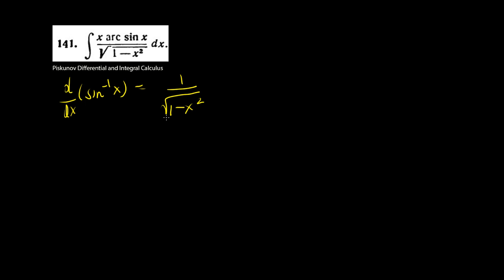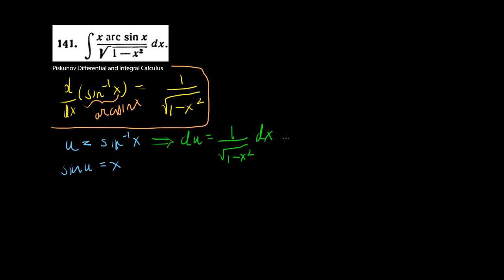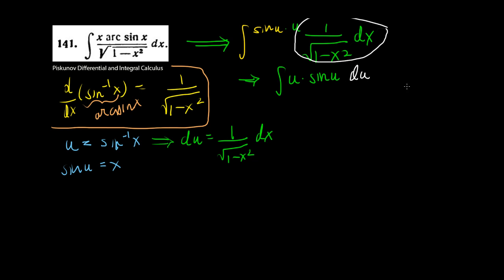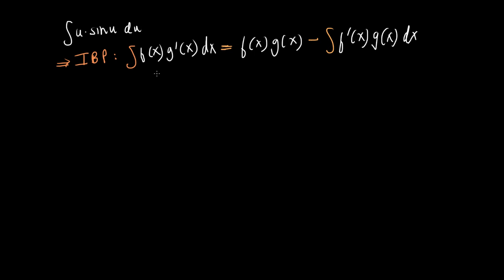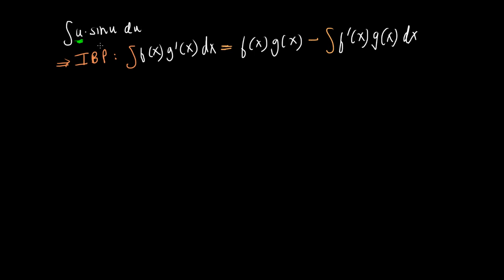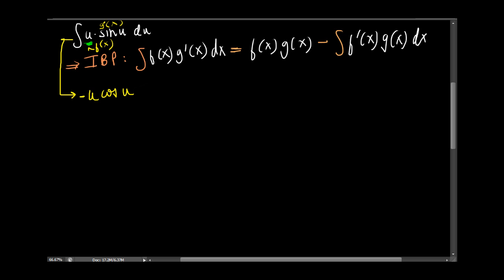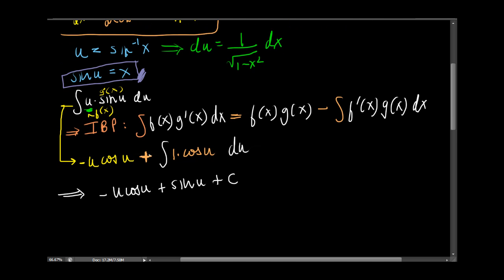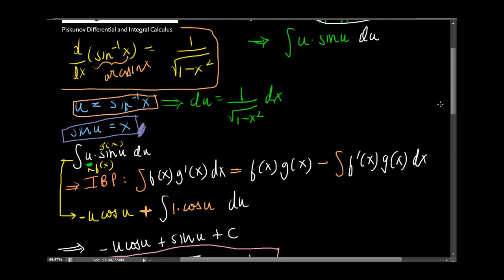U-Substitution and Integration By Parts Problem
A problem using IBP and U-Substitution